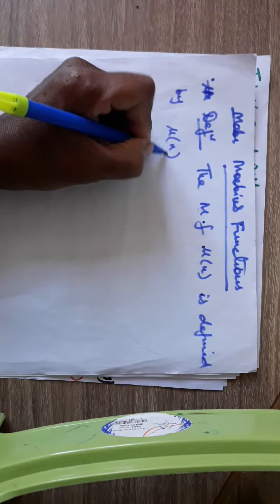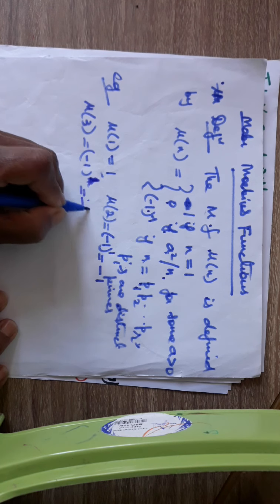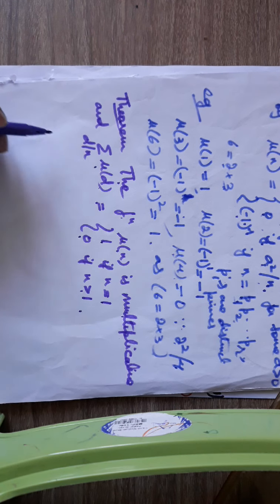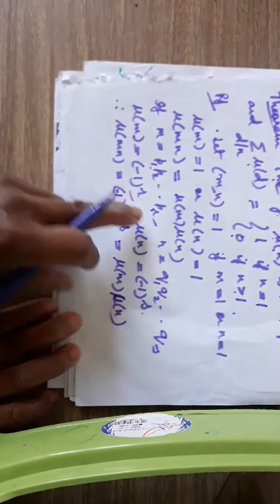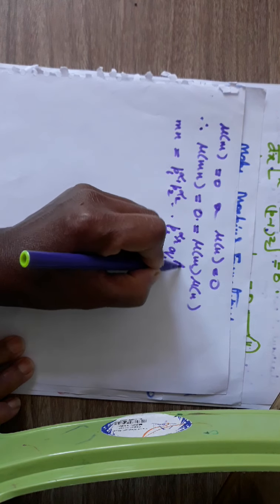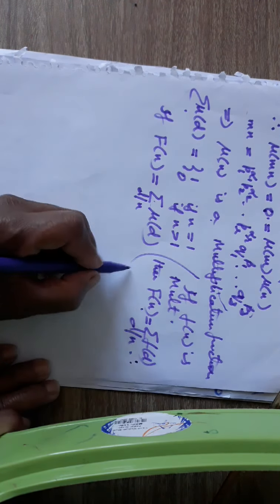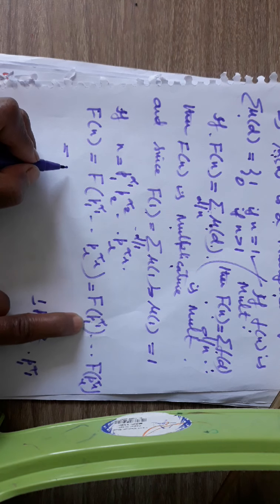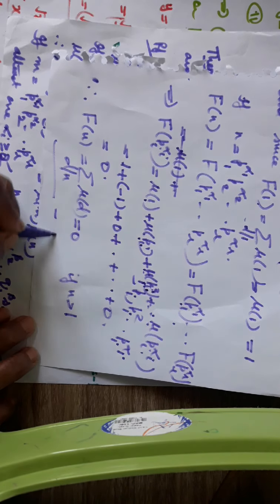Bsc 5th sem, explaination on moebius function